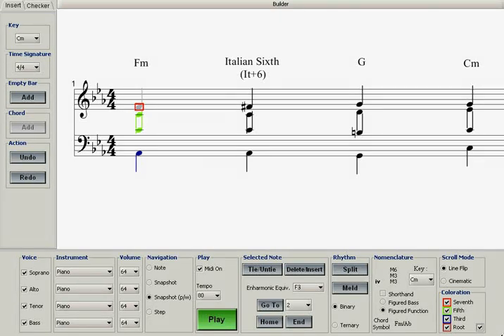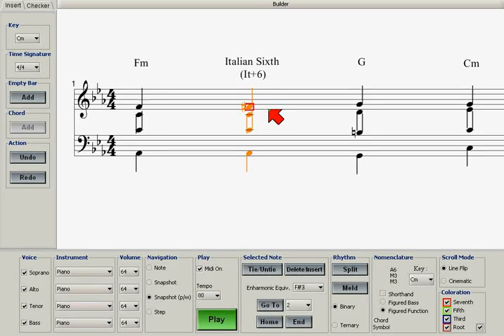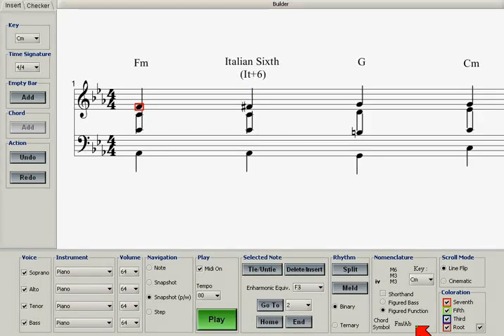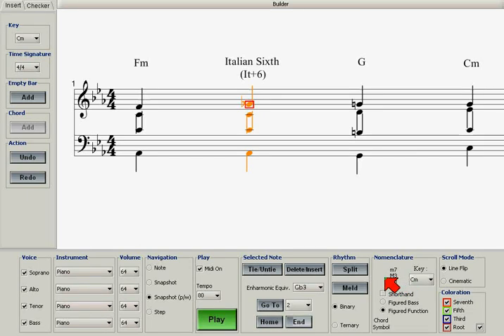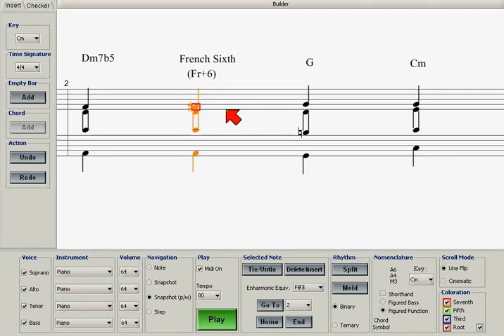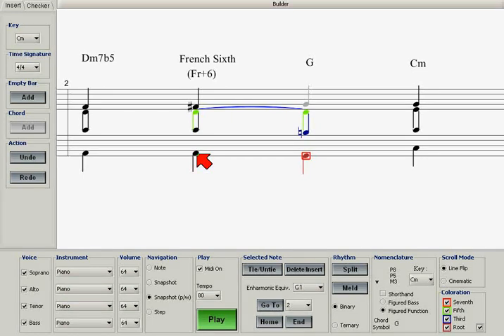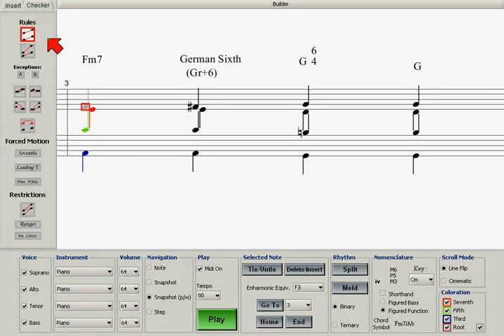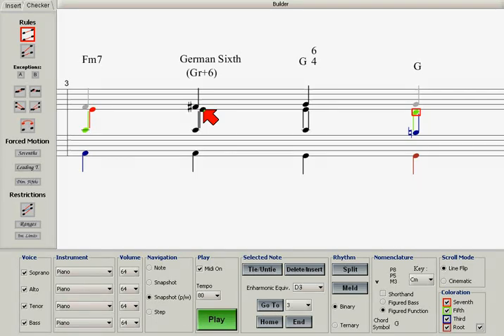What's an Augmented Sixth Chord?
This video explains the meaning, construction and application of Augmented Sixth chords. In particular, the Italian Sixth, French Sixth and German Sixth will be discussed. Also, a cadential six-four chord will be used to avoid parallel fifths.

The score editor used in this presentation is HarmonyBuilder.